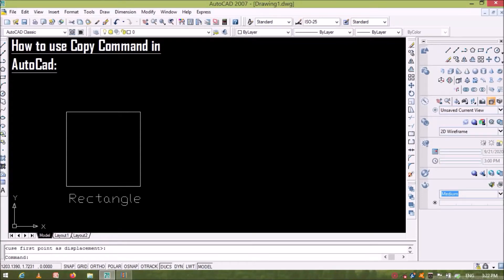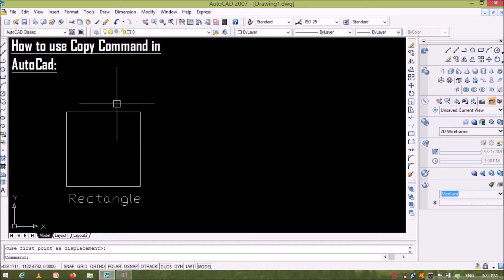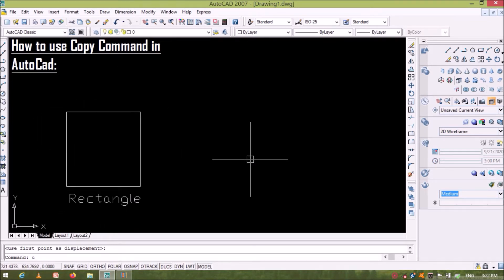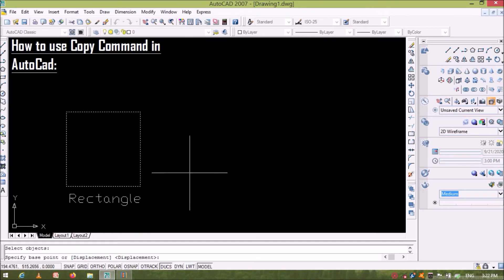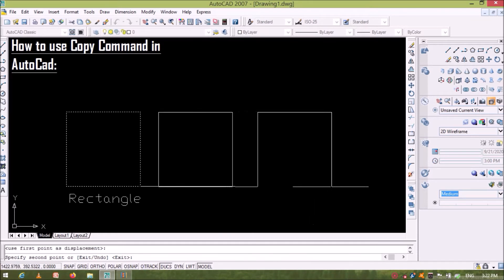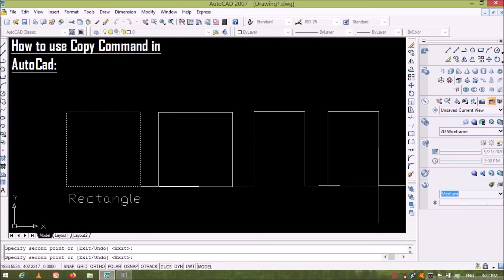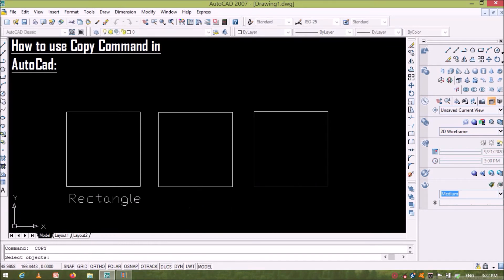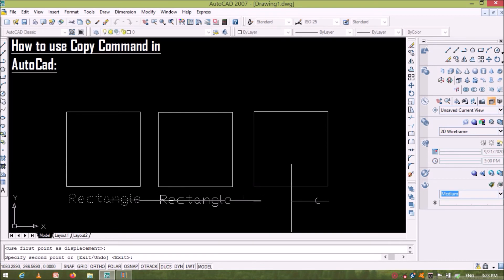How to use Copy Command in Auto cad | Auto cad Basic | Created By Malkaण Bros & team (English)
Today, you will learn about the use of Copy Command Over that Rectangle.
So, Let us Begin.

First, Press "CO" then hit "Enter" and Select the Rectangle.
Now select "Base point of the "Rectangle".

Now,"Grab it" and "Paste it" on your Monitor.
For the practice, again paste "Second" Rectangle.

Now, you can also use copy command for the "Text".
Similarly, select the base point of "Text".

Then, paste them one by one below the Rectangle.

Thanks

MADE IN COUNTRY LOCK DOWN 2020.